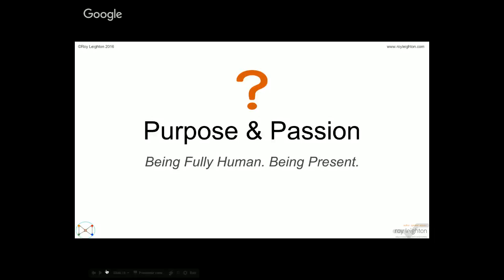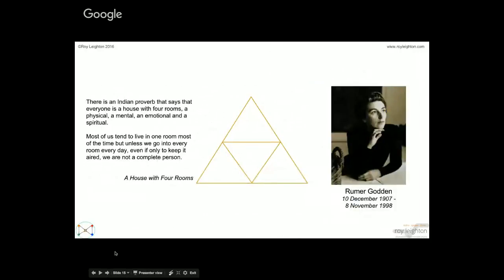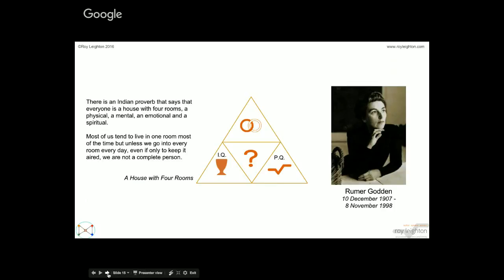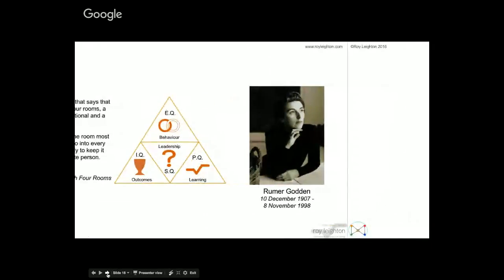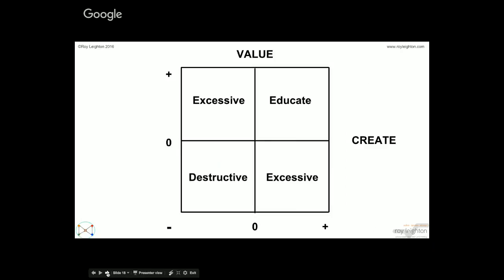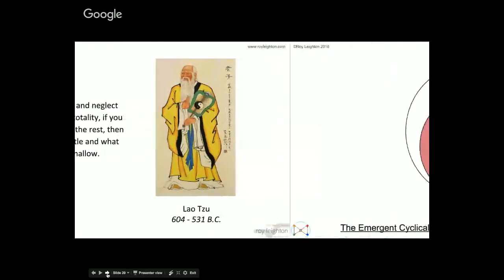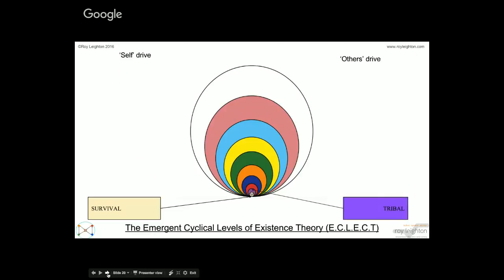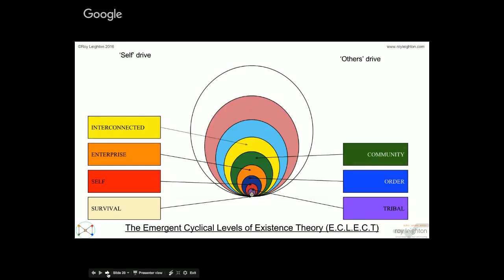The Butterfly Model - Purpose and Passion: Leadership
The 2nd of 5 videos exploring the core elements of The Butterfly Model.